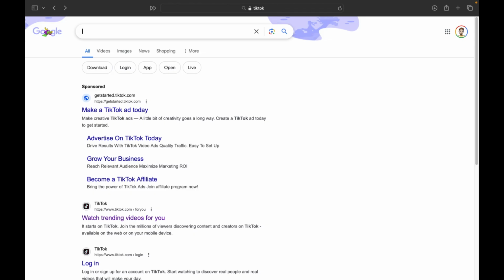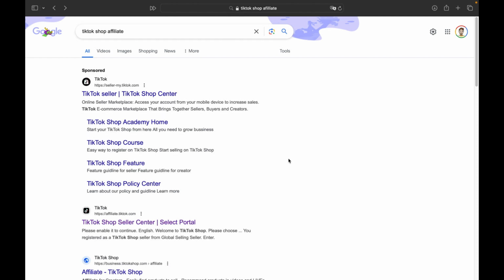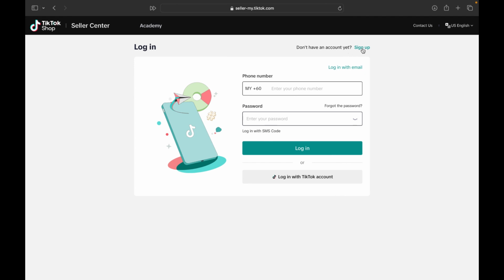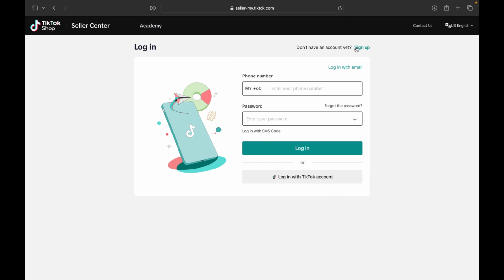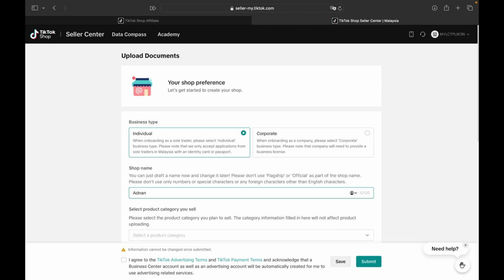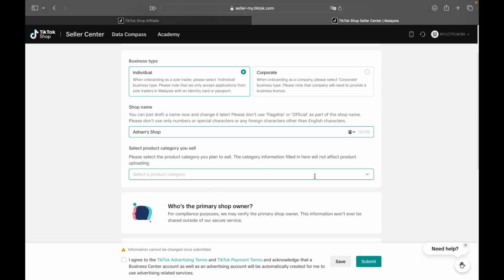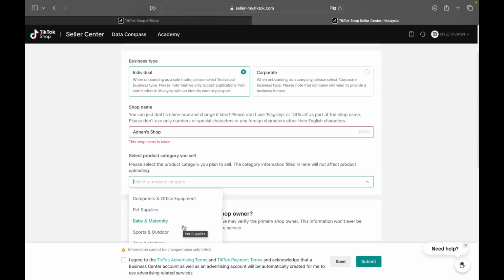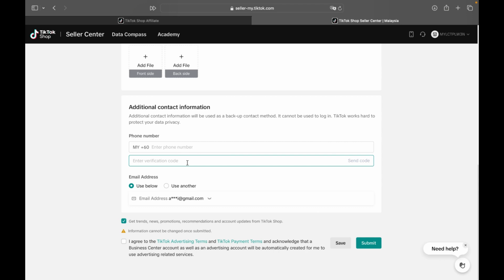How to Create TikTok Shop Affiliate Account WITHOUT 5,000 Followers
In this video, you will learn the step-by-step process on how to get a TikTok Shop Affiliate Account without needing to have 5,000 followers. Discover the secrets and strategies to unlock this opportunity and start earning money through affiliate marketing on TikTok. Whether you're a beginner or a seasoned TikTok user, this guide will help you navigate the requirements and get you on the path to monetizing your TikTok content. Watch now and take your TikTok game to the next level!

Hi my name is Adnan Hasbi an ex financial analyst for the Bursa Malaysia stock market. So are You ready to conquer your financial fears and pave the path to a secure retirement? Join me on my YouTube channel dedicated to empowering you with essential financial education. From insightful analyses by a seasoned financial analyst to tips on how to retire early with passive income streams, we delve deep into the dynamic world of the stock market, including strategies tailored for Bursa Malaysia enthusiasts and insights into penny shares. Aside from that, discover the secrets to making money online and explore lucrative work-from-home job opportunities.